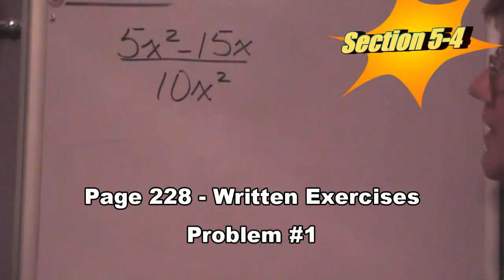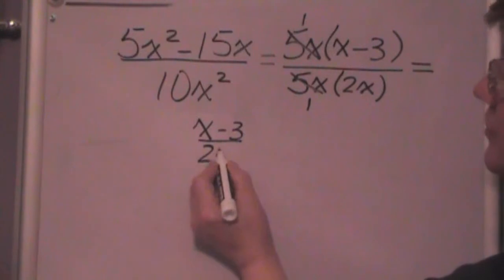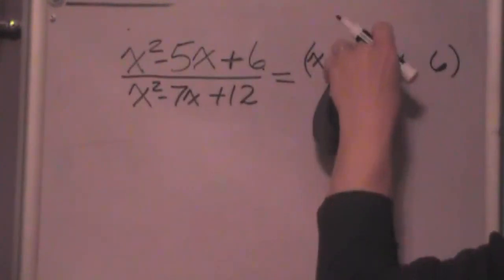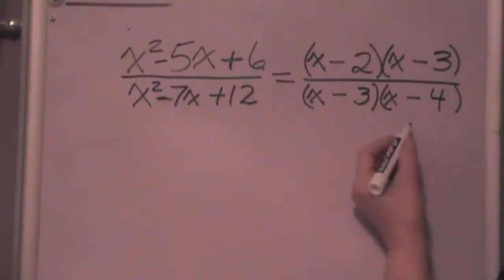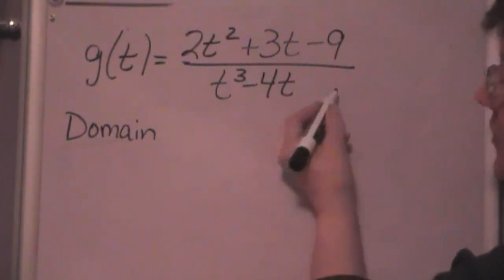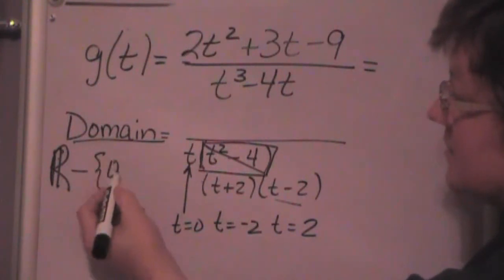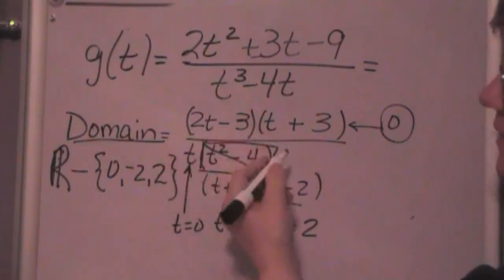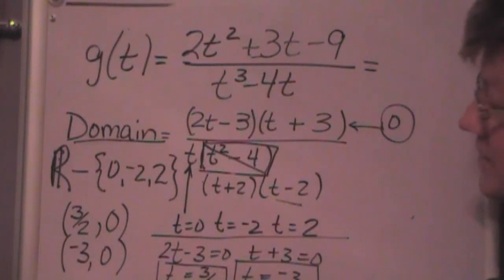A2Section5-4 Part1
Rational Algebraic Expressions; simplifying, finding zeros and Domain of.